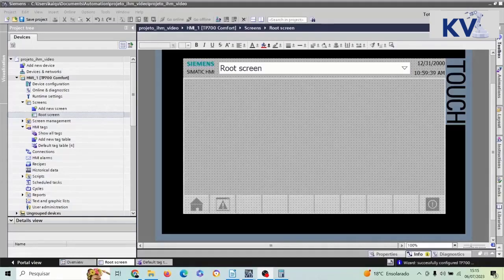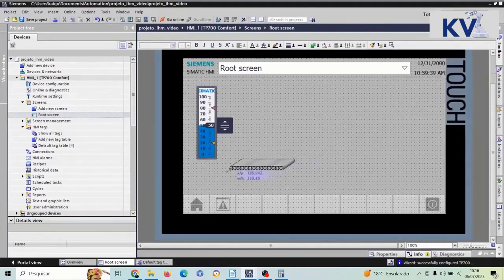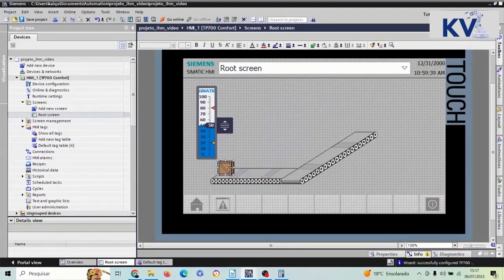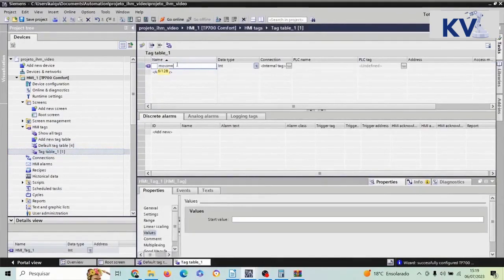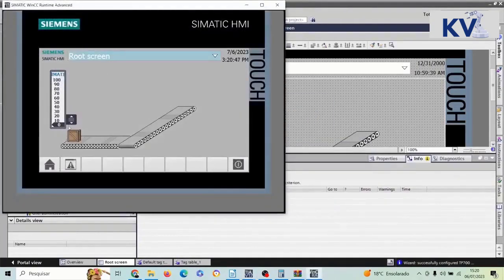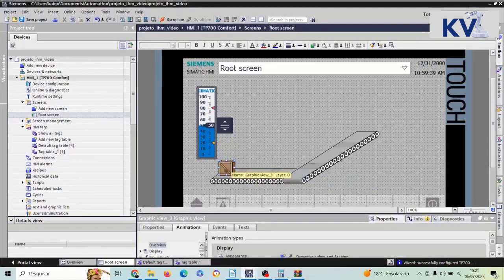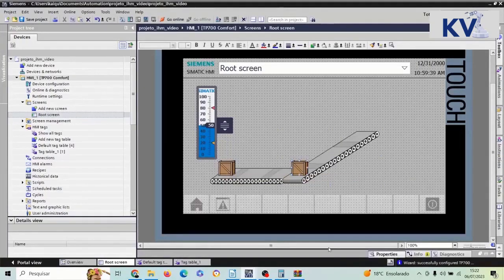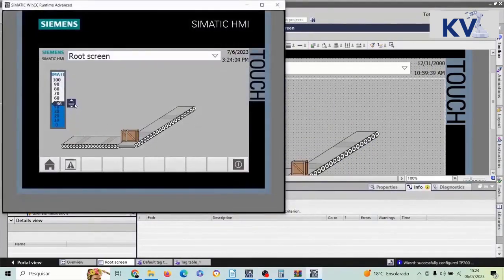OBJECT ANIMATION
On this video, we are gonna learn how we can animate objects of our hmi screen.

Hey guys,